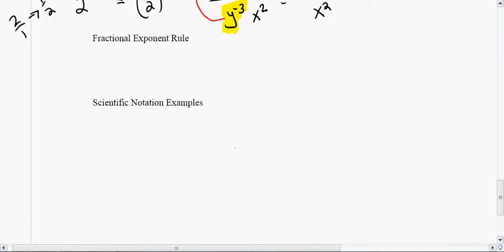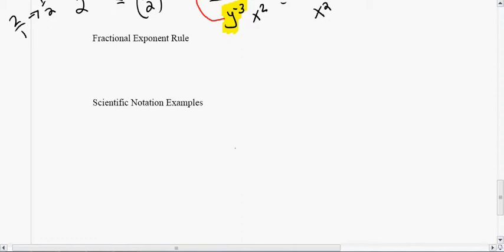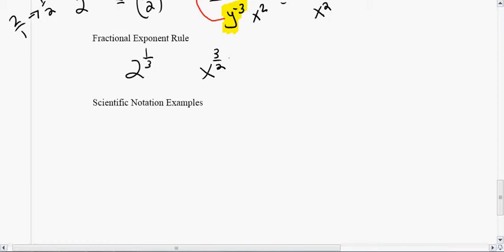Exponent Rules Review Part 7 Fractional Exponents